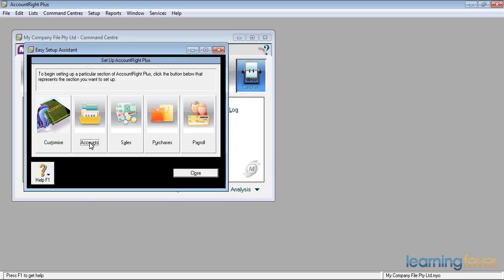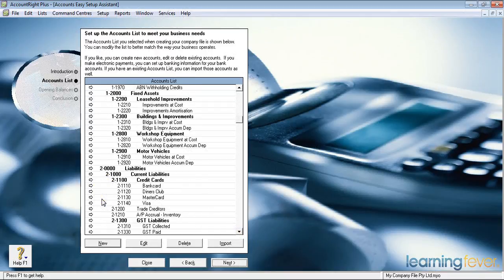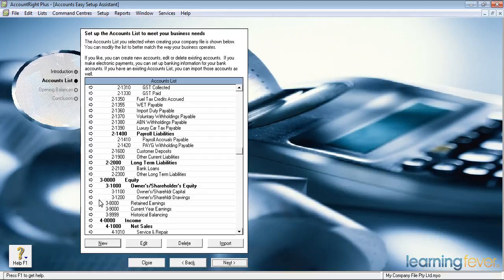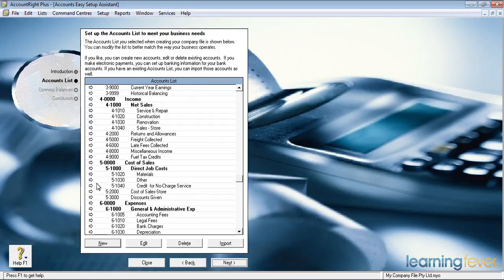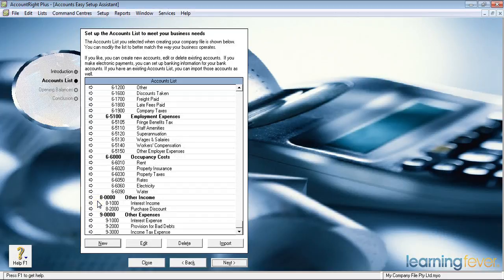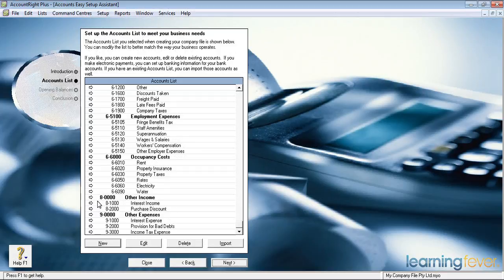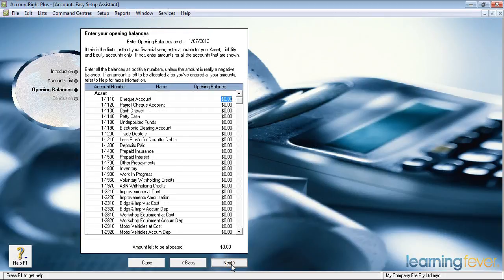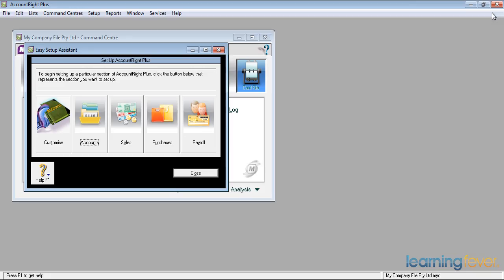Easy Setup Assistant - Accounts Tab | MYOB Training for Beginners